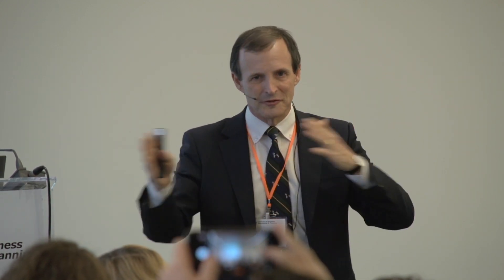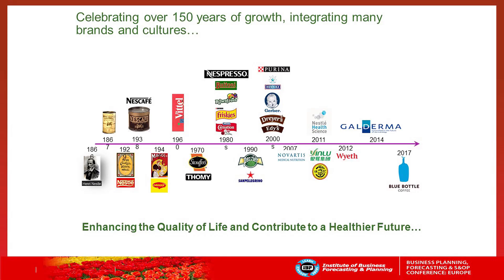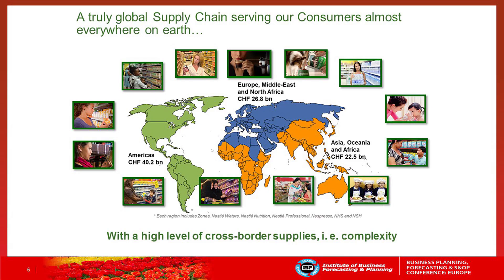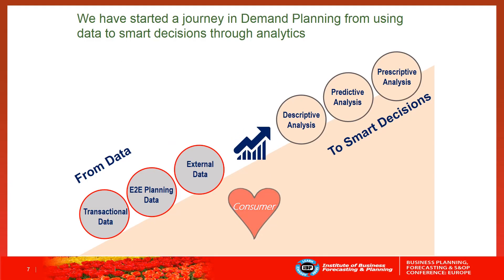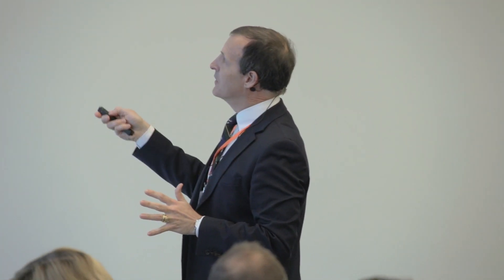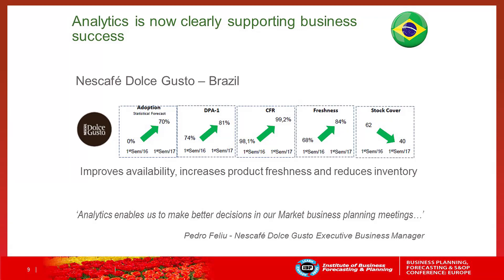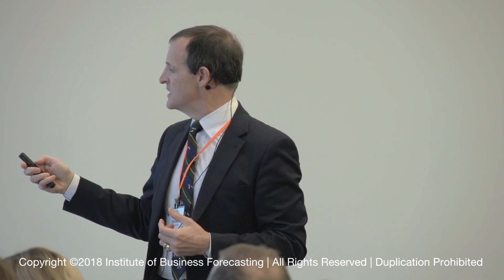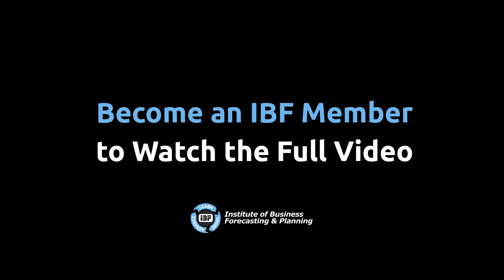(Preview) Keynote Video: How Nestlé Deployed Predictive Analytics For Better Planning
How can you make sure that in a fast changing environment, your demand planning methodology stays at the cutting edge? When it comes to gaining competitive advantage in the business of today, traditional forecasting models and planning are not always enough - especially for industries that rely on multiple new product launches every year. The answer lies in predictive analytics.